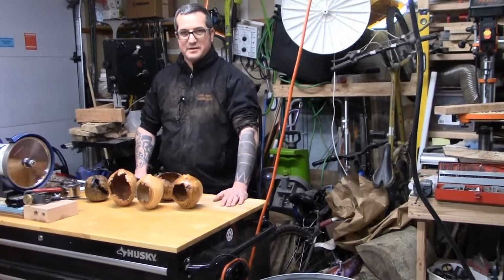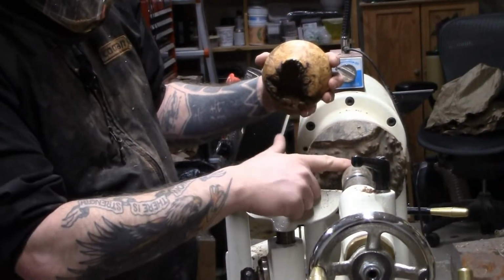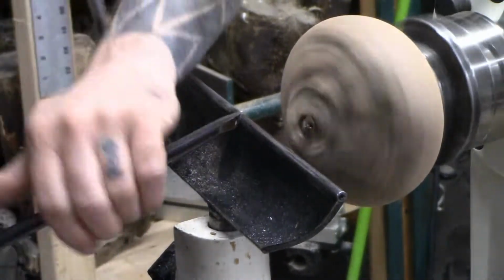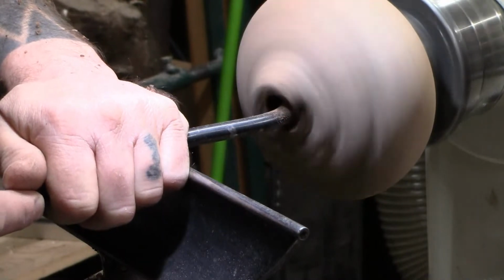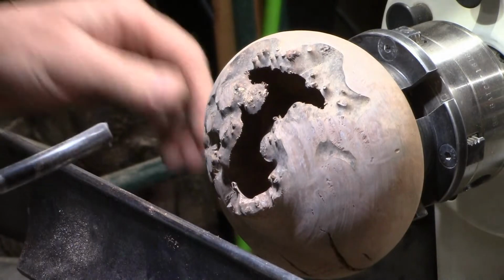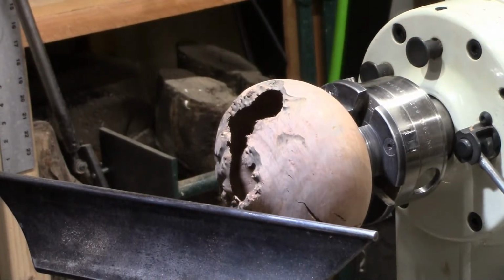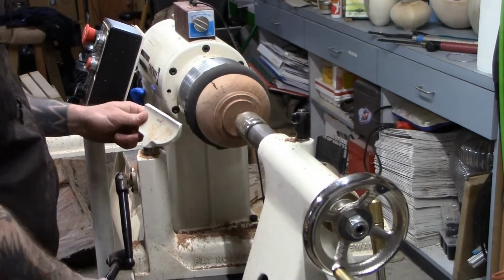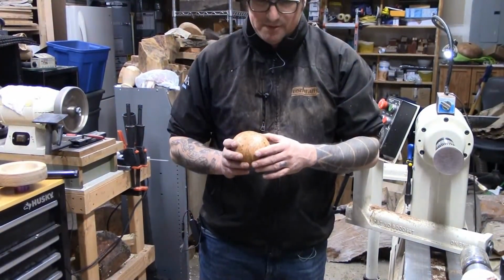Kevin J Nat Edge Hollow Forms Final movie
Kevin will take a burl cap and show how to make a hollow form with a natural edge opening.